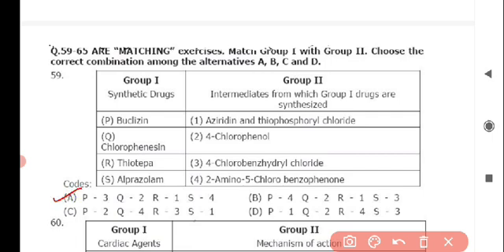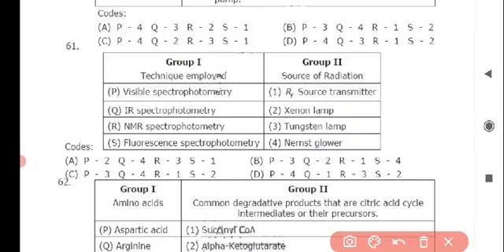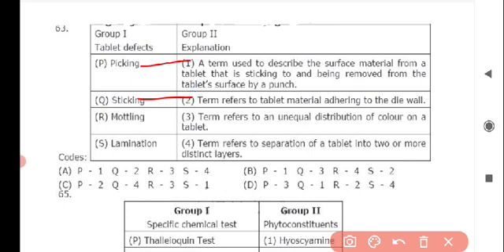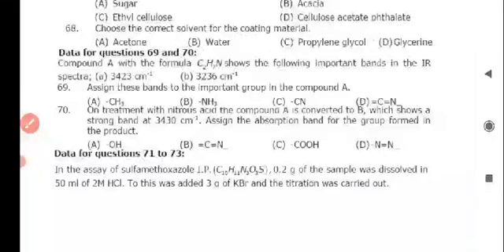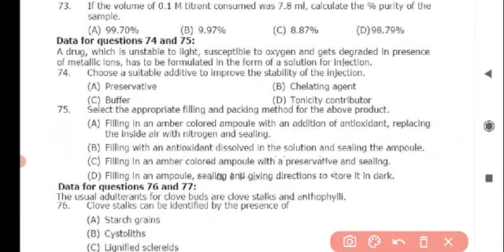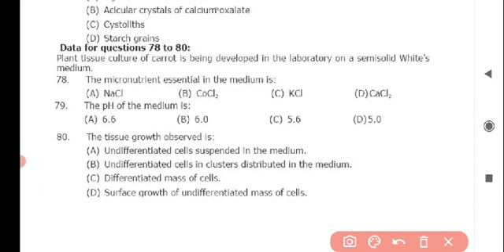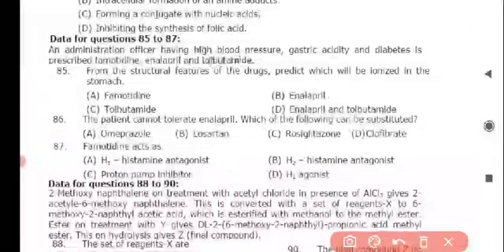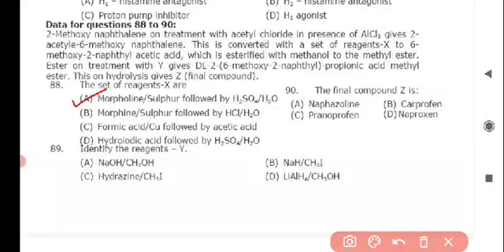GPAT 2004 Pharmacy Gate 2004 Part 2 - Previous Year Question Paper with Answer Key MCQs I 1998-2022